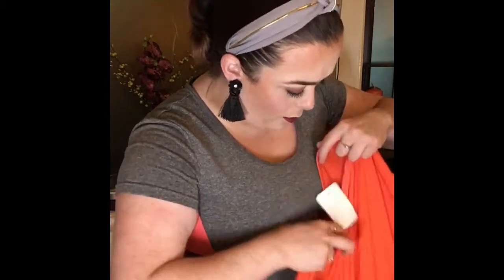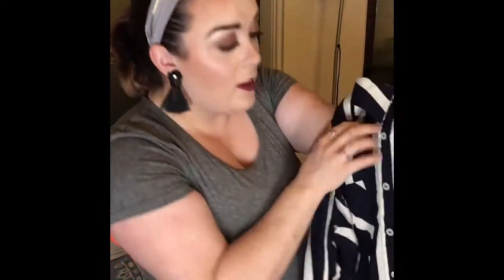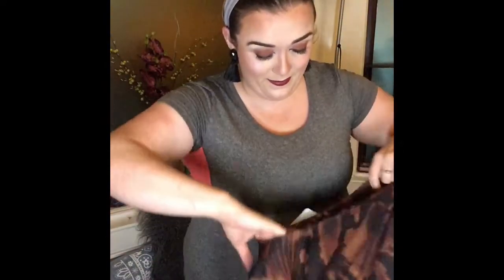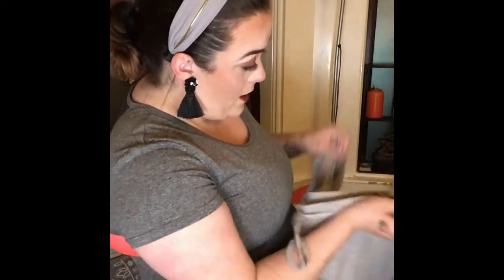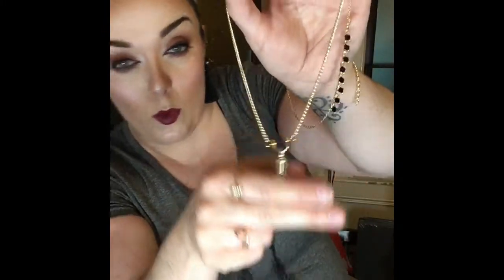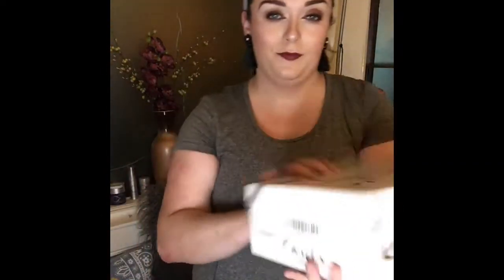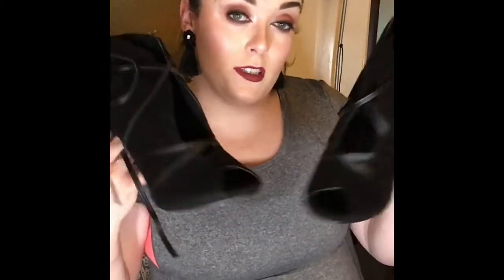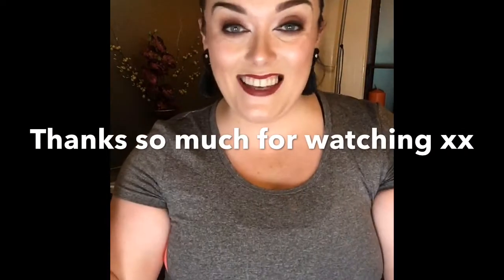First Impressions Clothes and Shoes Haul from Everything Five Pounds Website